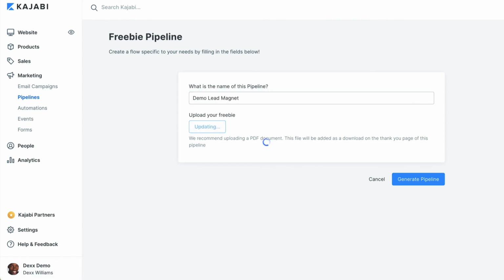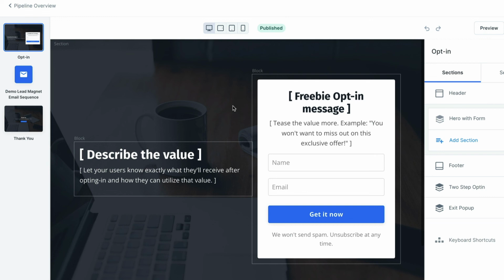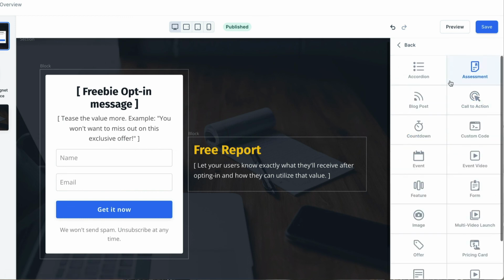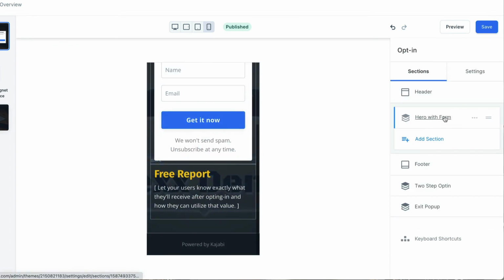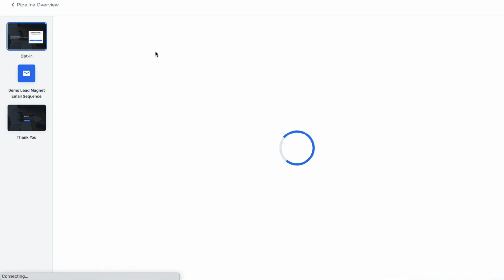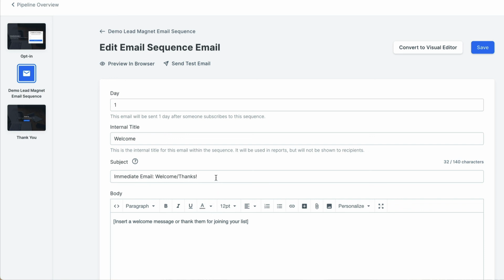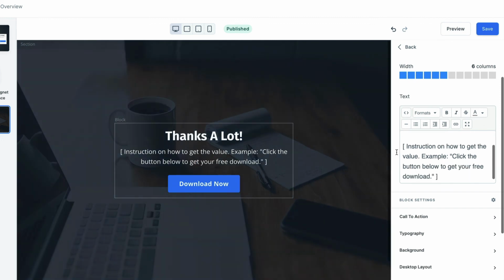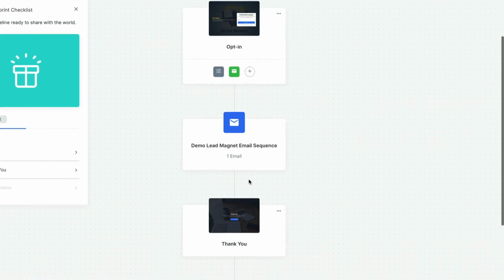Kajabi Pipelines: 5 Steps for HIGH-CONVERTING Landing Pages!